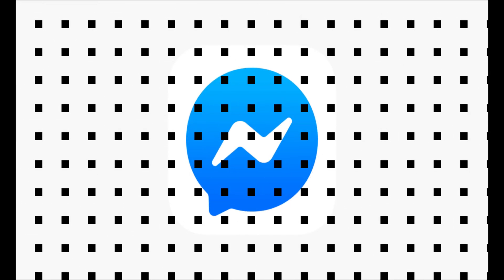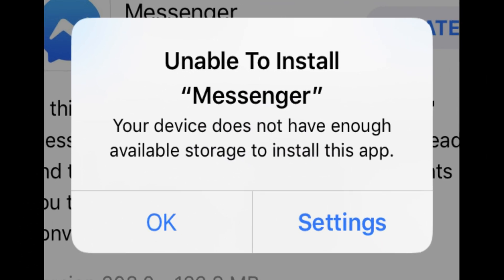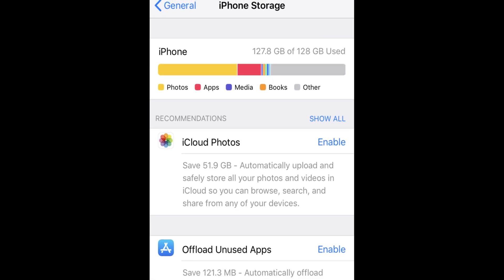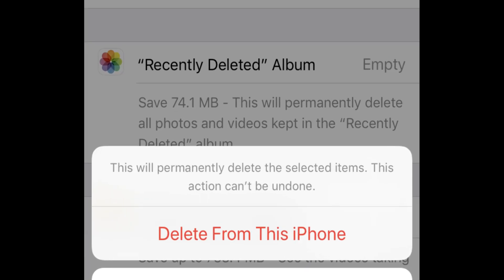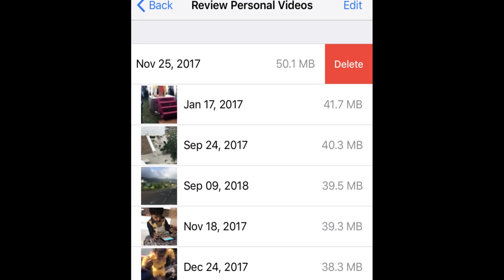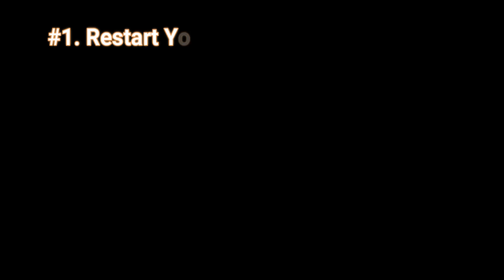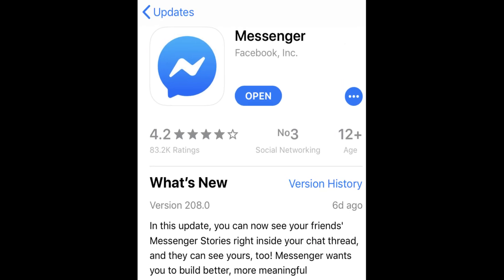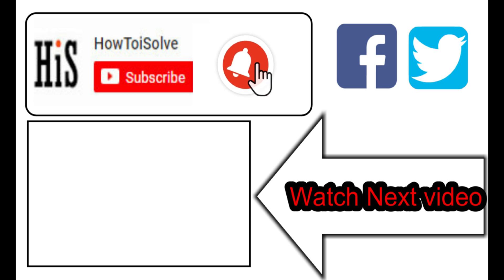How to Fix Unable to install Facebook Messenger on iPhone iOS 16 in 2023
The video will guide you to fix Unable to install Messenger on iPhone in 2022 on the latest iOS 15.

The trick for All Phone 12(Pro Max), iPhone 11, XS Max, XS, XR, X, 8 Plus, 7 Plus, 6S Plus, 6S, SE, 5S, and iPad.

#5.Try Prime Discounted Monthly offering
#6.Try Twitch Prime
#8.Try Amazon Home Services
#9.Kindle Unlimited Membership Plans
#11.Give the Gift of Amazon Prime
#12. Create an Amazon Wedding Registry

XX XX